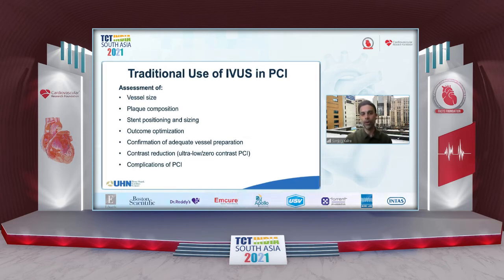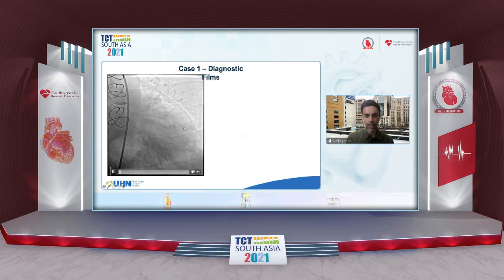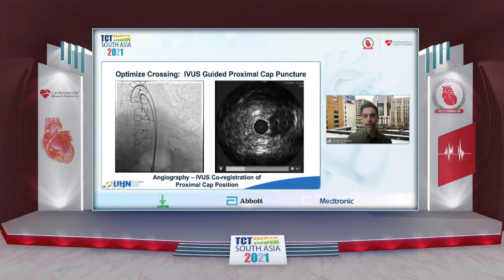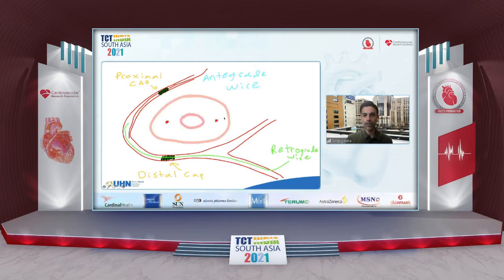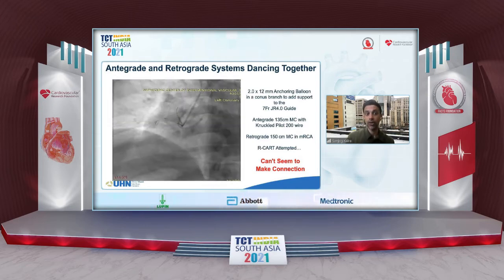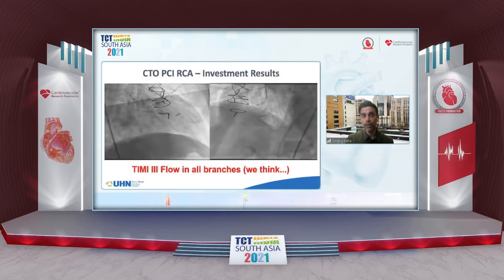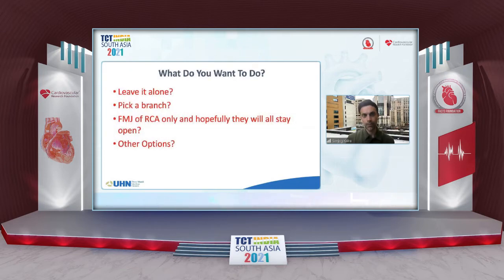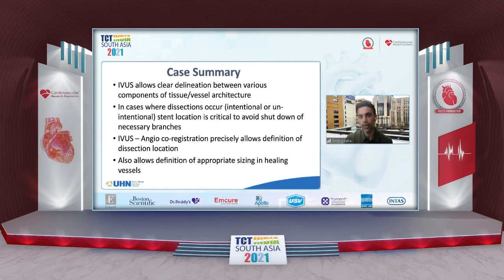TCT 2021 | CTO INTERVENTION | Dr Sanjog Kalra | Arena 1 - Day 3